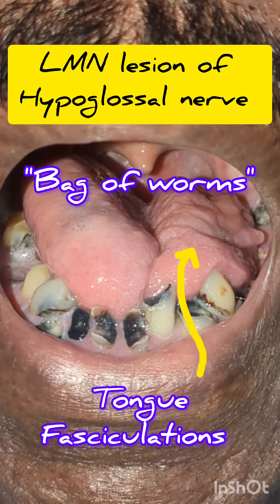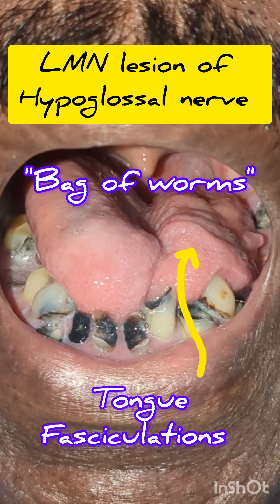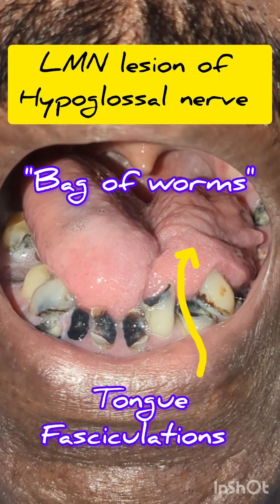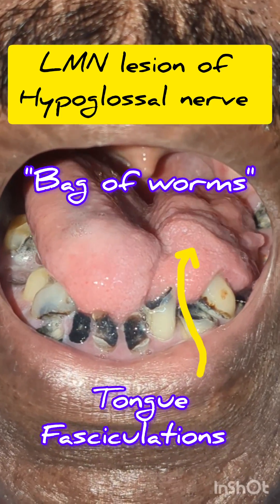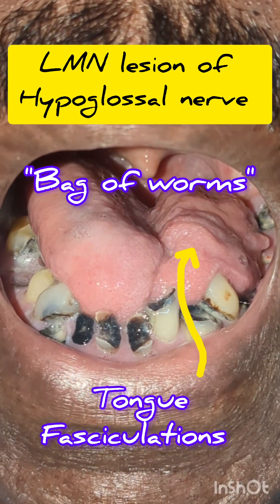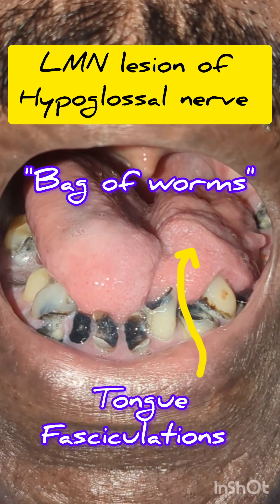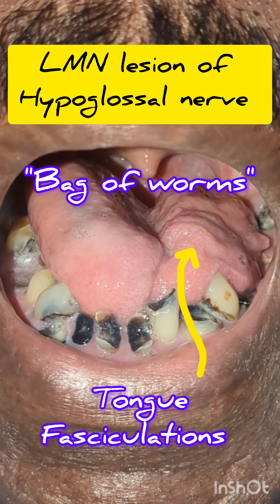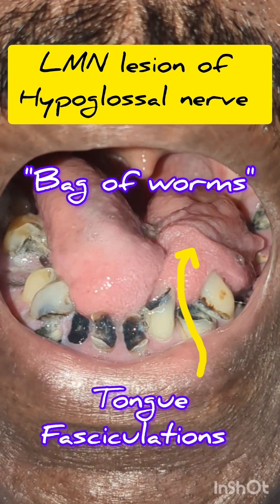Tongue fasciculations ("Bag of worms")